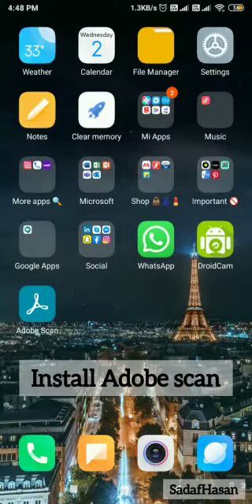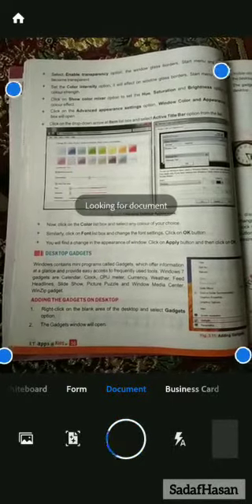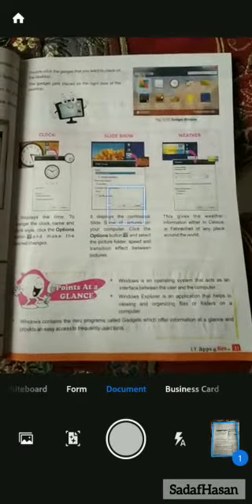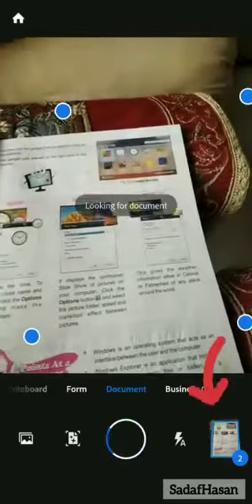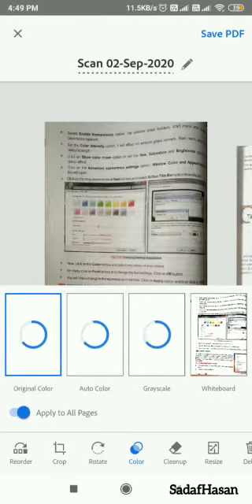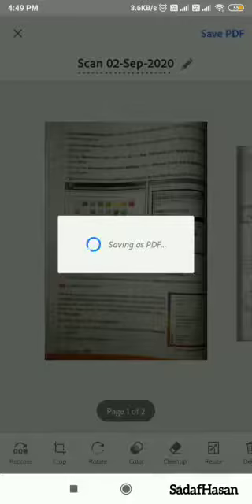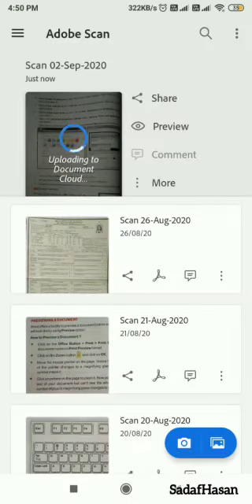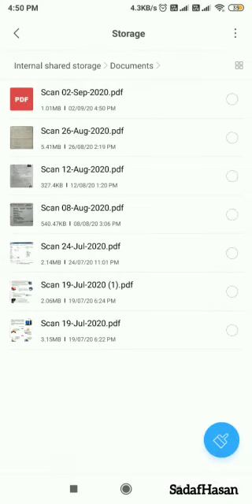Adobe Scan Tutorial | Quick way to scan pages and convert them into PDF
Hey,

I hope this video will help you in some way or the other.